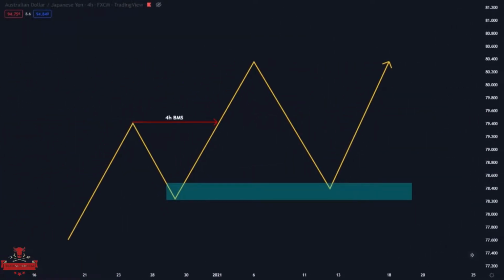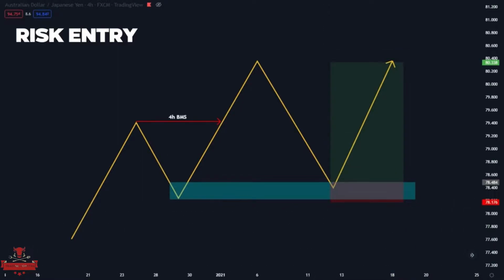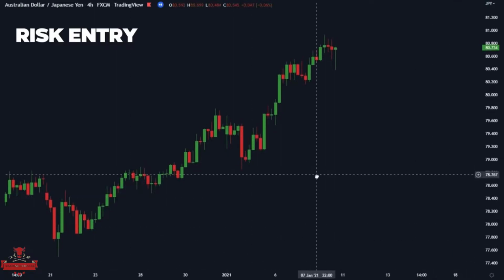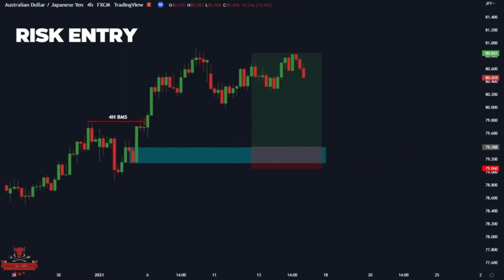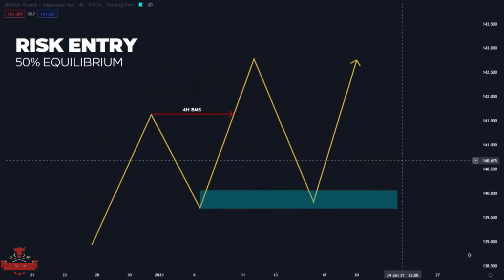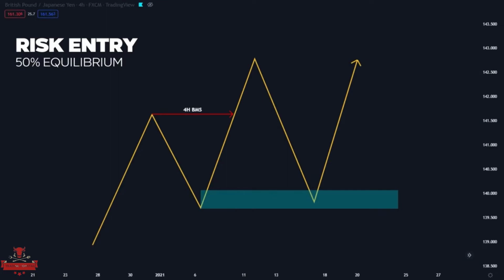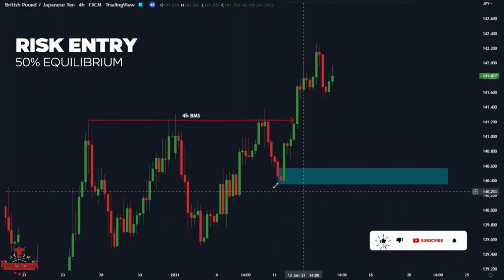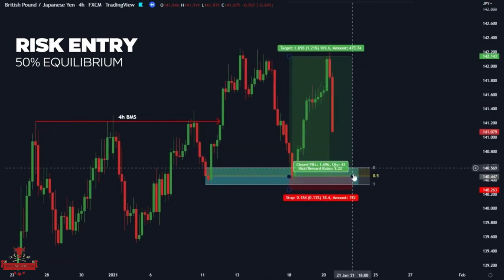Types of Risk Entry using Smart Money Concept with high win-rate | 50% equilibrium